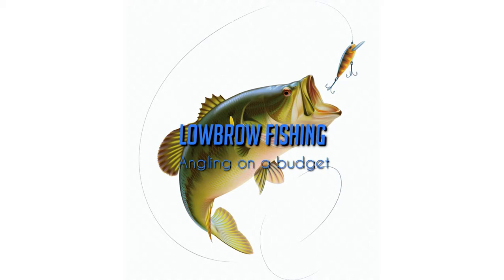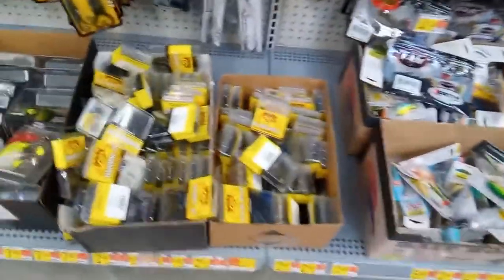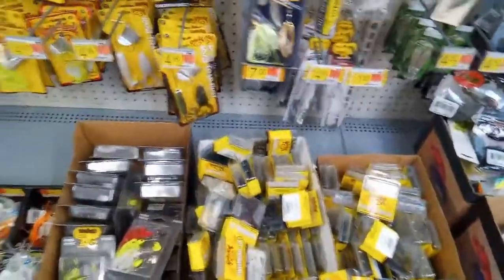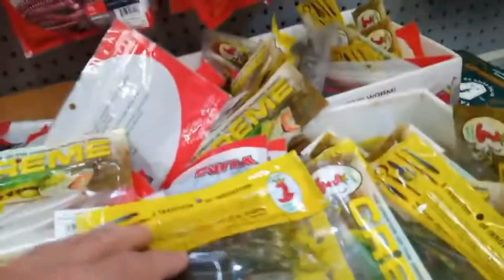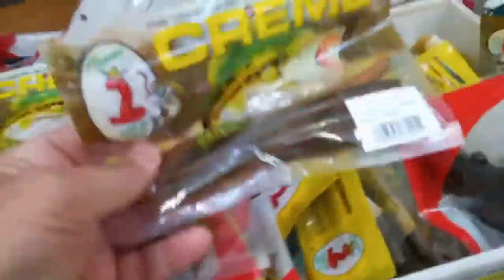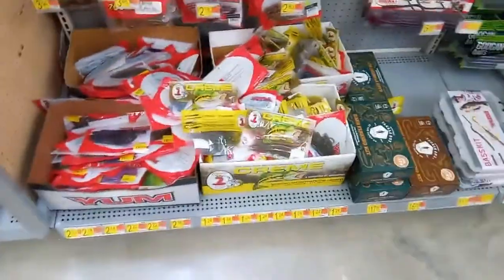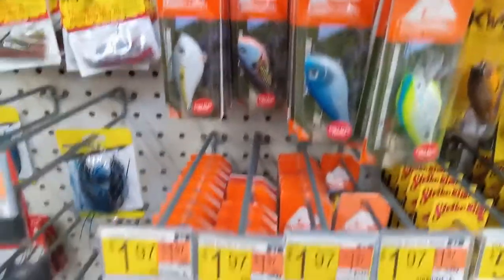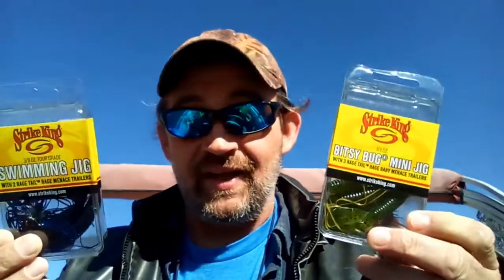Budget Bass Fishing - Cheap Baits That Catch Fish!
Just because you're not rich doesn't mean you can't go bass fishing! There seems to be new baits on the market every day that seem to have just one purpose - to drain your wallet! That's not to say those expensive baits are bad, they're just a tad out of reach for most recreational anglers. In this video I discuss some of my favorite budget baits and how you can get your hands on them!